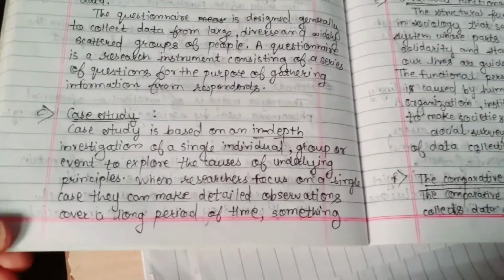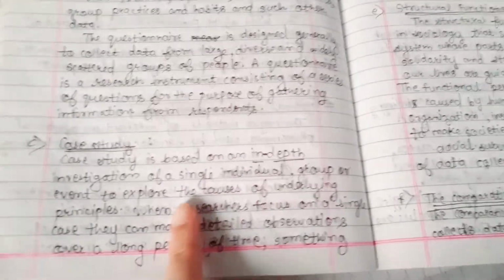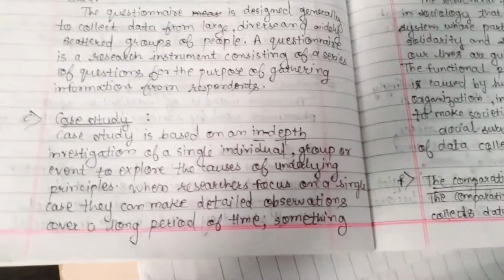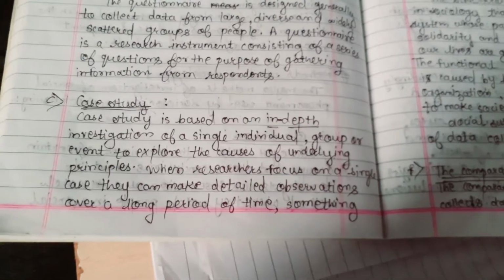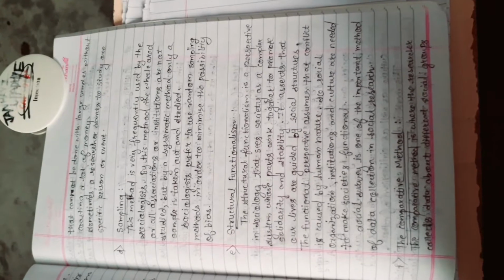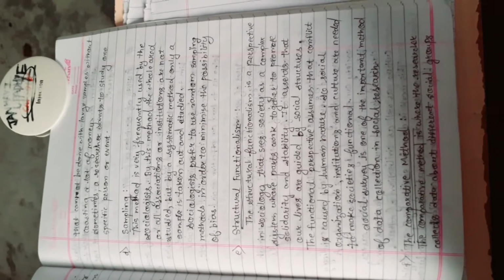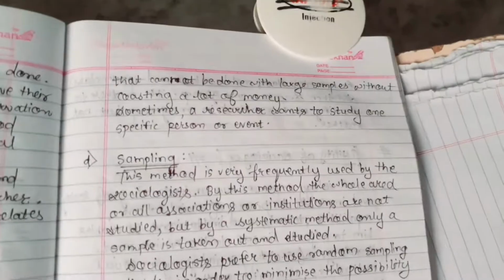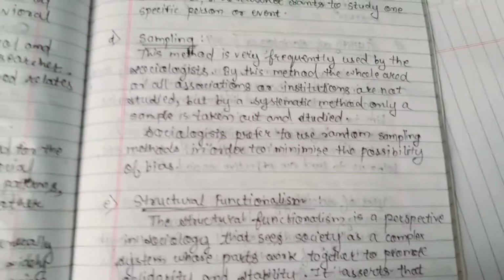Sociology (Introduction, Part 2) (III Semester) [ Check Discription Part ]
S.Y. BLS LLB ,  (III Semester)

Subject = Sociology

Topic covered in this video are :-

1. Methods Used in Sociology:

       A) Observation
       B)  Questionnaire
       C)   Case Study
       D)   Sampling
       E)  Structural Functionalism
       F) The Comparative Method

2. Utility Of Sociology

       # Uses of Sociology #

3. Sociology of Law and Legal Profession

    Abolition of Sati by :
Raja Ram Mohan Roy